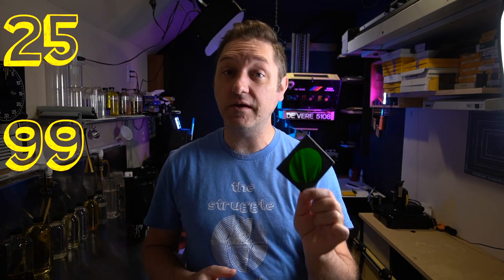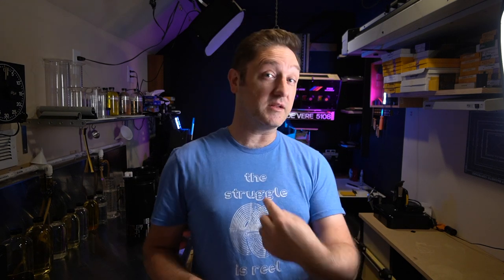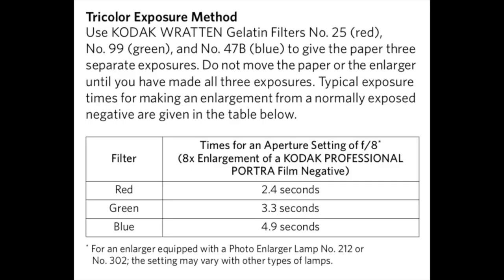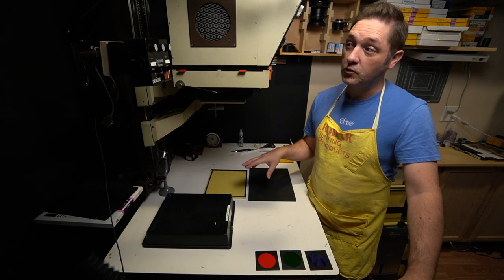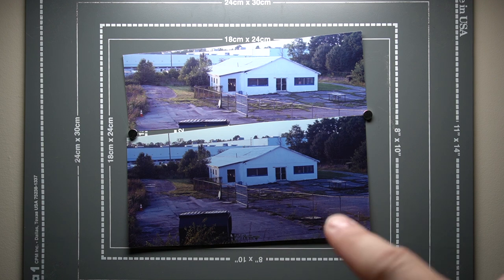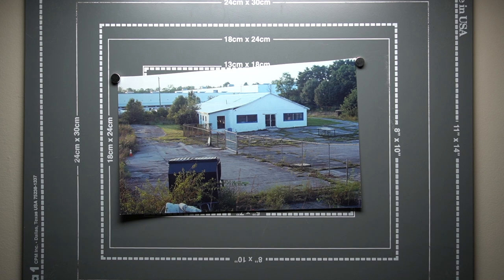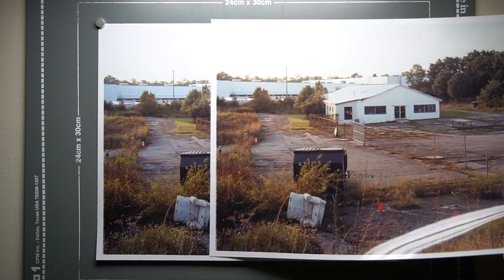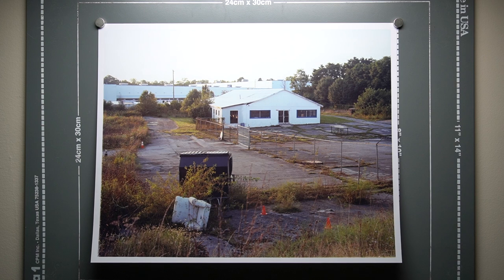Tricolor Additive Printing For RA-4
This week we are making a color print using the Tricolor Printing method, or additive printing.  This is done by using white light and three separate exposures onto the paper, each through a separate color filter of red, green, or blue.  While this does take patience, the color prints come out beautifully and can be done with any enlarger, including black and white only models, or even contact printing with a just a light bulb.